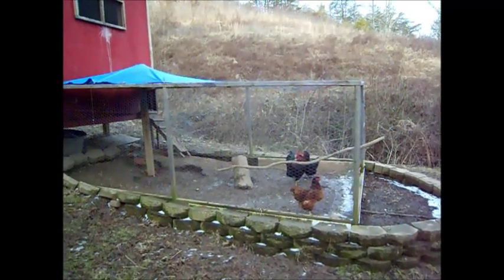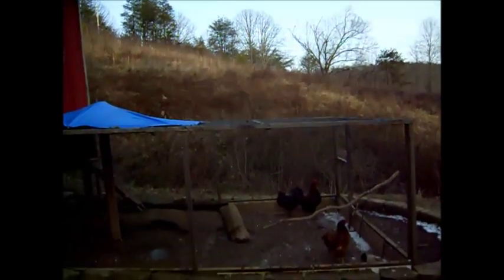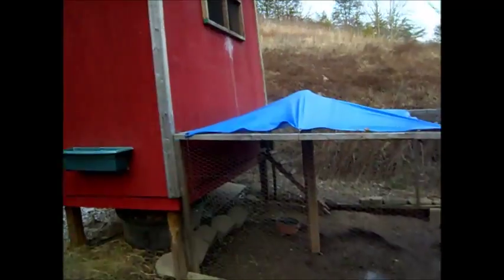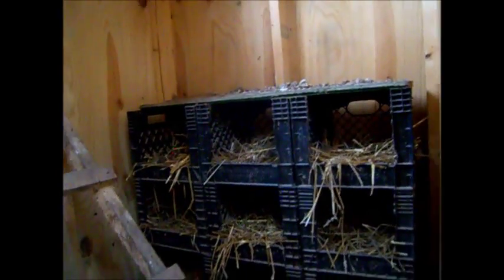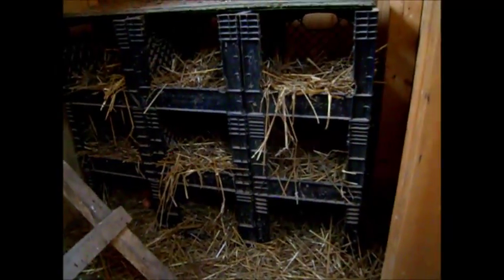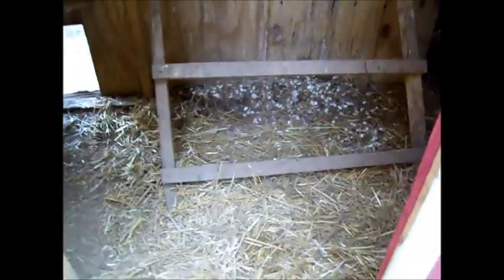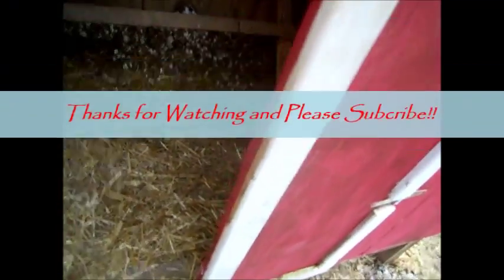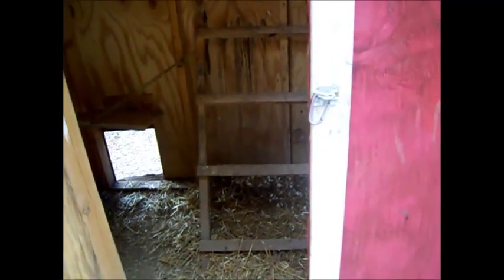DIY - Homemade Chicken Pen/coop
This is our homemade chicken pen. complete with nest boxes and roosting perches. It has a 12X8 run area as well.